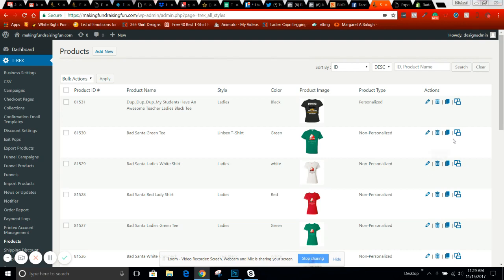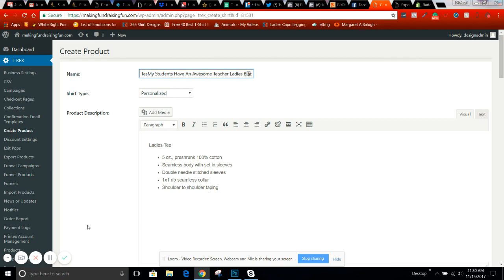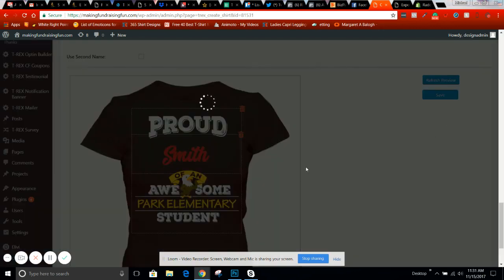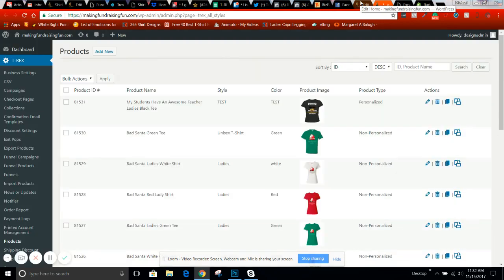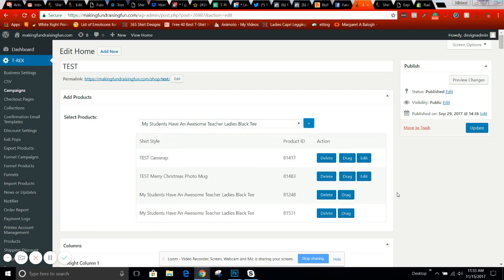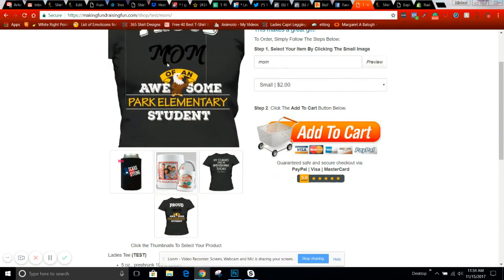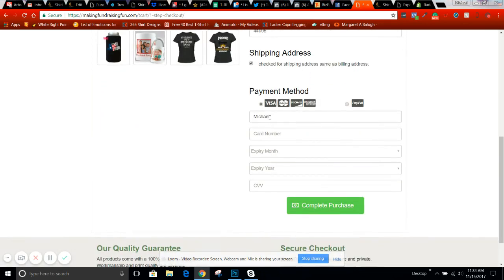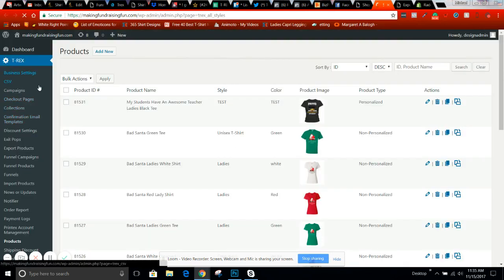Test Purchase With Stripe (Updated)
Test Purchase With Stripe - Updated to put "TEST" in "Style" and "Description" but NOT in the product Name. This is to prevent "TEST" from popping up in the notifier.